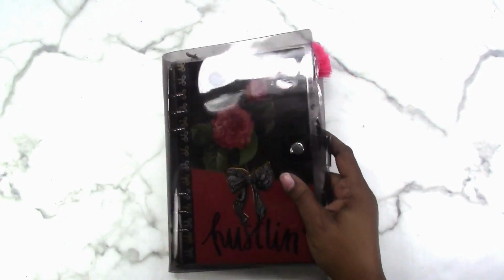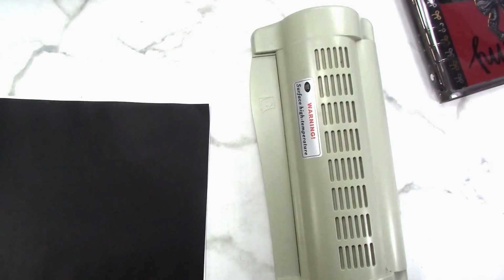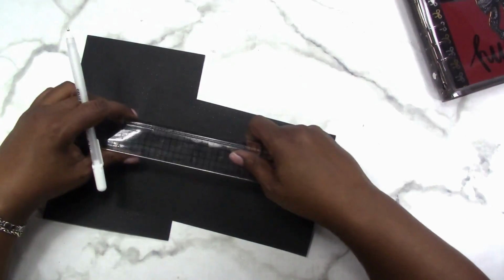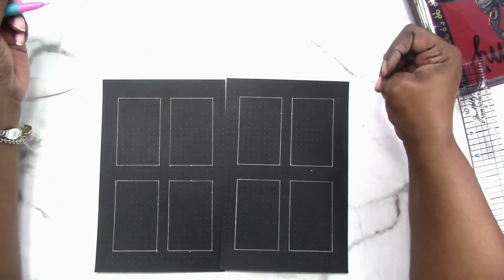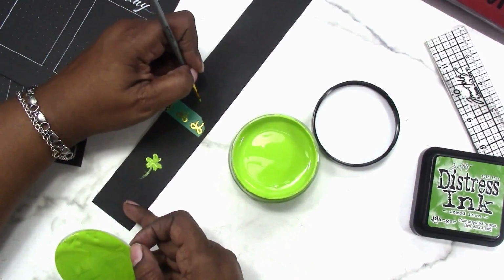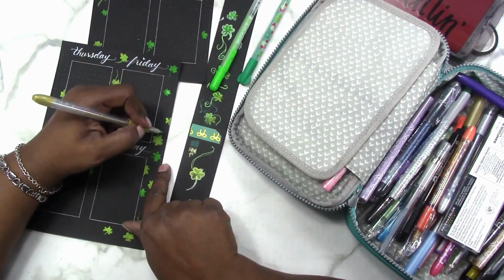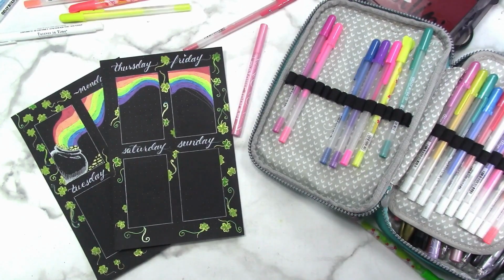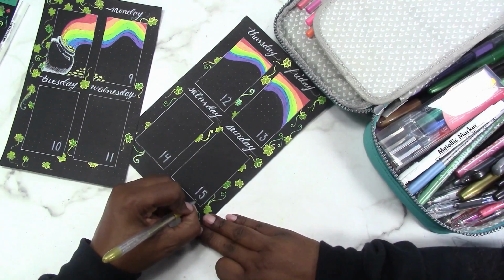Charmed FROM SCRATCH PLAN WITH ME 2020 Scrapcraftastic Weekly Planner Challenge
Week 11 | March 9-15, 2020 This week for the Scrapcraftastic Weekly Planner Challenge the theme is CHARMED. I not only switched planners this week, I also wanted to be more creative and artistic with my challenge layout. I created a FROM SCRATCH planner spread. from beginning to end. Something that I haven't done in a while, and really missed doing it.

Below are links to many of the products I used in this video:

Smoke/Black Clear A5 Binder
Iridescent Clear A5 Binder
Clear Vinyl A5 Binder
Kneaded Eraser
Gelly Roll Pens
Sparkle Pop Metallic Gel Ink Pen
6 Hole Punch, Adjustable
Dylusions Paints

Rachelle

Designs By Rachelle LLC
Scrapcraftastic